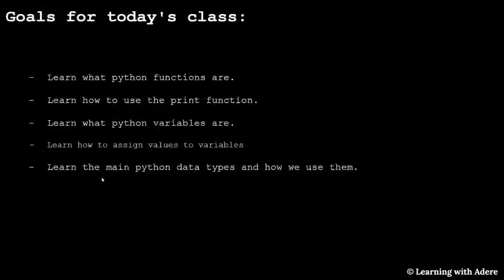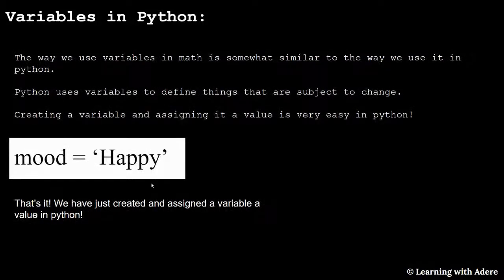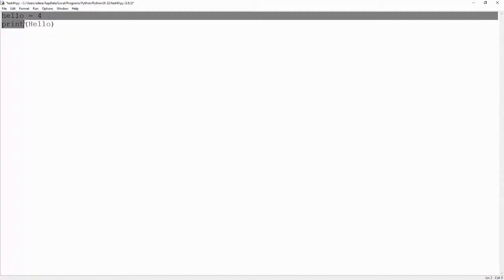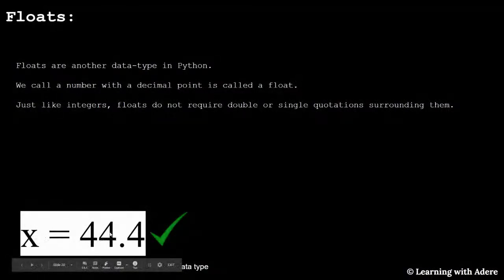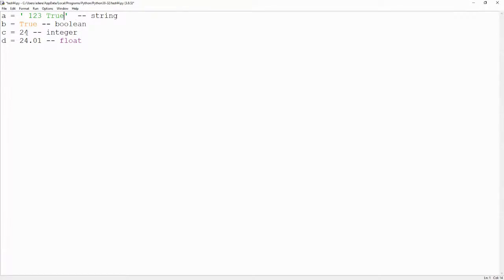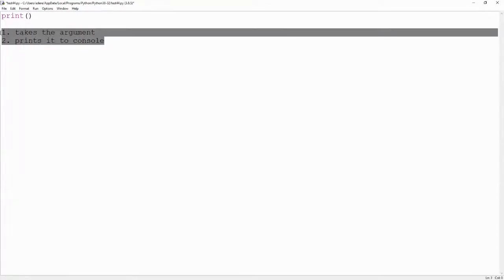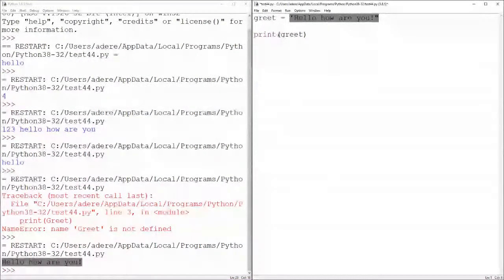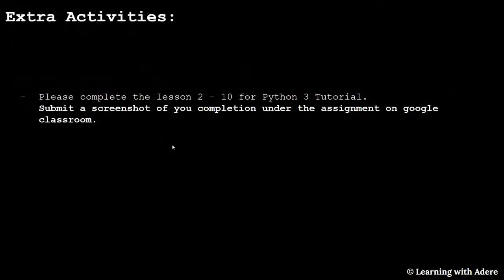Day 2: Python - LWM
Learning with me (LWM)
Day 2:  Python
August 2020 Camp